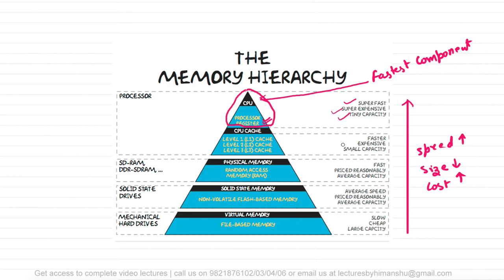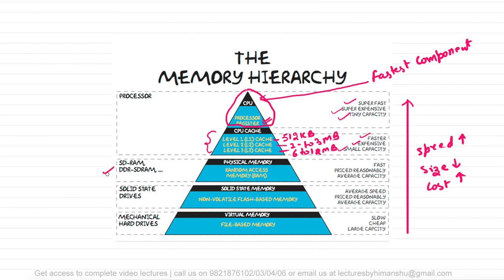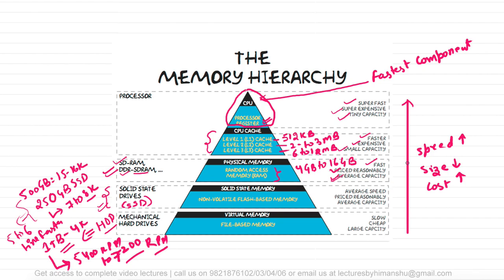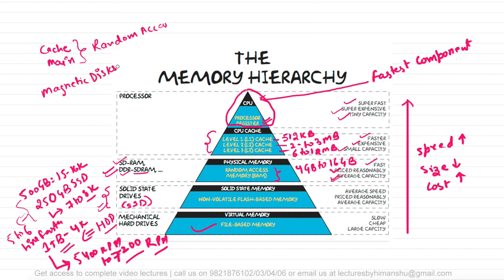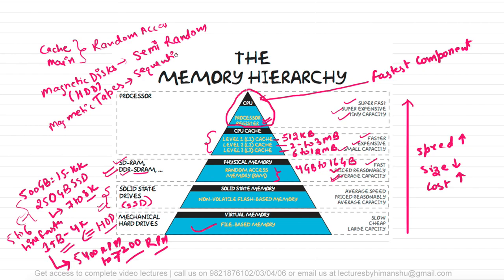02 The memory Hierarchy and Memory Interfacing